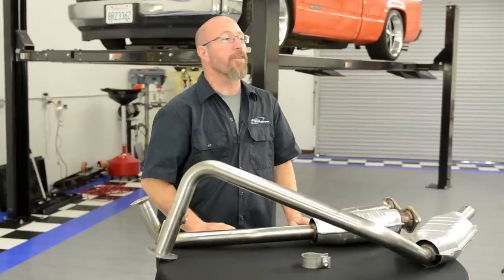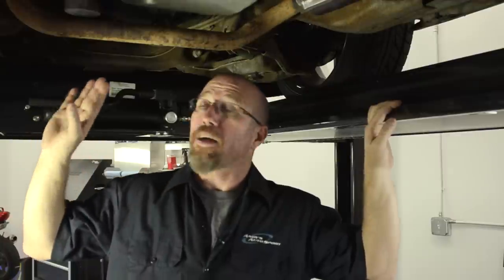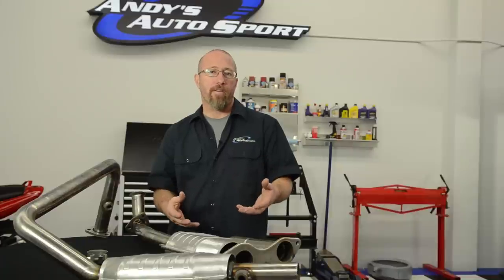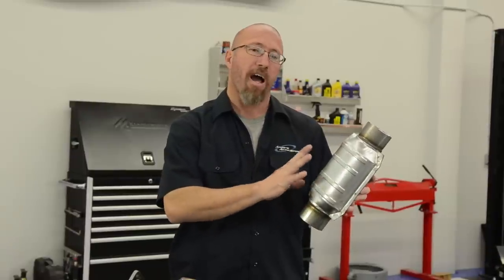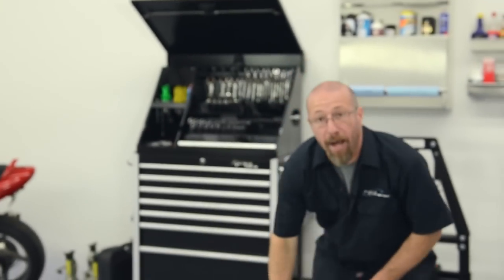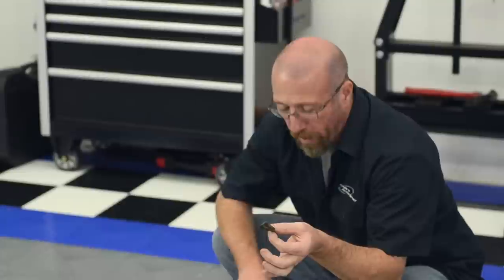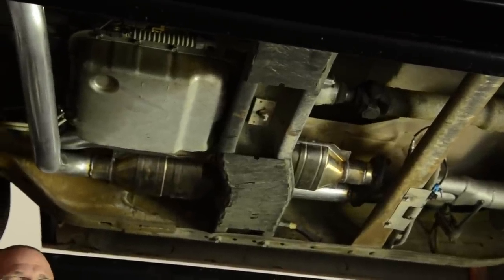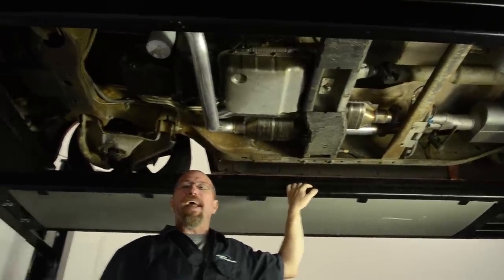Catalytic Converters - Presented by Andy's Auto Sport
Catalytic converters help keep pollutants out of our environment, but they can also help restore performance if your existing catalytic converters are failing. Check out how we gained more than eight horsepower by simply replacing the broken catalytic converters in our project Chevy truck, and learn the advantages and disadvantages of direct-fit versus universal catalytic converters as we install some Magnaflow high-flow cats. From stock replacement parts to high-performance aftermarket accessories, Andy's Auto Sport has what you need to get the looks and power your vehicle deserves.